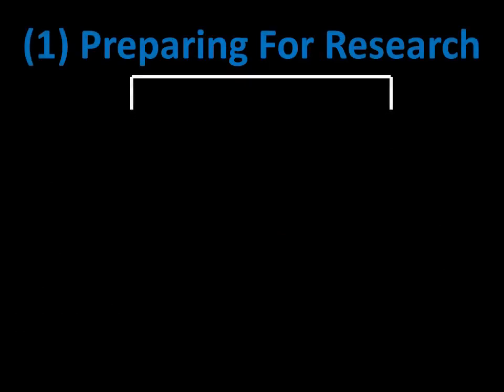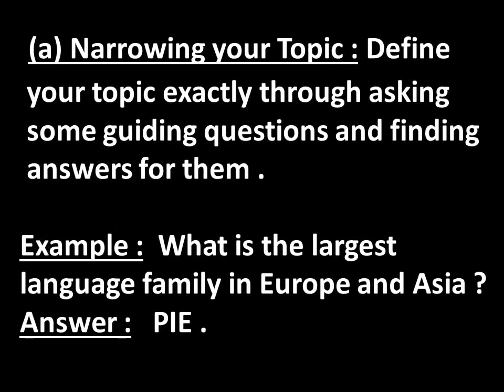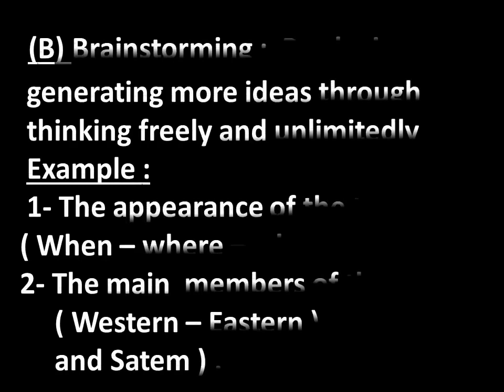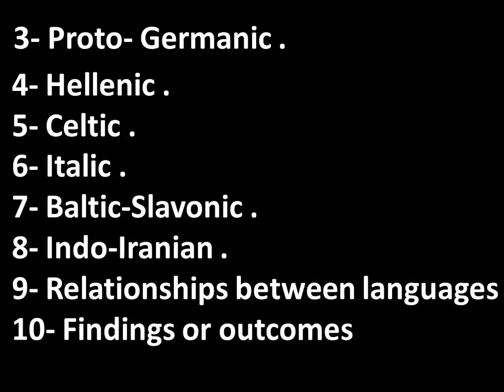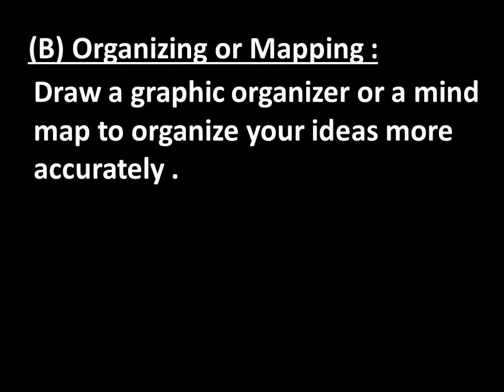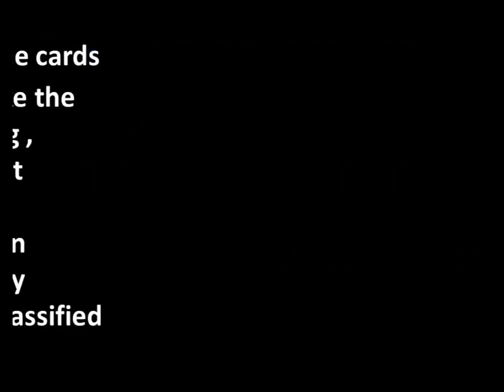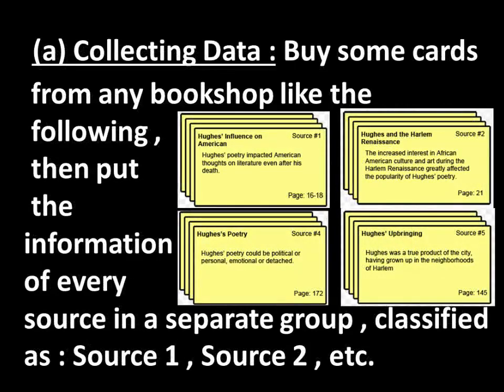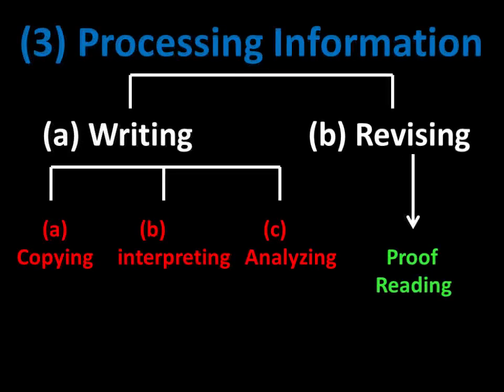How to do a Research Project | The Simplest Research Process!!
Doing a Research | successful research paper | steps of researches | How to do a project | How to do a research | Planning a research | getting information for research | how to present | the simplest steps of research | Linguistics | Methods of research | how to make a proposal | how to plan for a presentation | what are the steps of research | how to make a paper in less than a minute | how to get information for your research | university researches | college researches | school researches | successful researches | literary researches | linguistic research | educational researches |  note cards | research cards | planning your essay | planning your project | designing your academic paper | how to make an academic research | academic projects | successful academic projects | steps of academic research | research methods | linguistic papers | mind mapping | graphic organizer | proof reading | revising your paper | writing an academic research |
 how to write an academic paper | writing in simple steps | planning your writing | organizing your thoughts | how to define your topic | narrowing your topic | brainstorming to get ideas | innovative ideas in writing | Topic defining | interpreting your information | restating your information | paraphrasing your ideas | getting more innovative ideas | how to get resources | plagiarism | how to avoid plagiarism | how to make your text unique | checking plagiarism | avoiding plagiarism | unique texts | correct citation | correct documentation | citation | documentation | how to design a cover page for your research | findings of a research  introduction of a research | body of a research | conclusion of a research | outcomes of your research | how to state the findings of your research | how to document your sources | reliable sources in research doing | trusted sources | how to get the highest marks in your project | hoe to become a successful researcher | what a good researcher should do | how to collect data for your research |